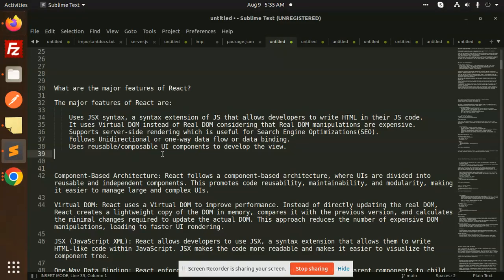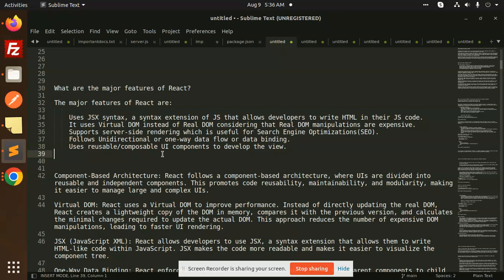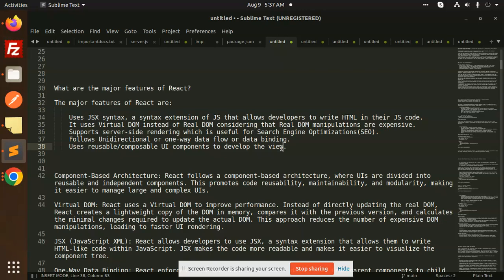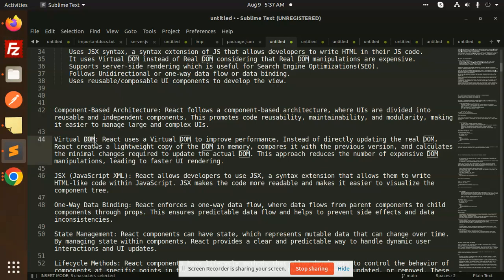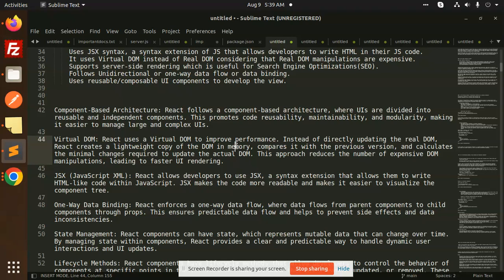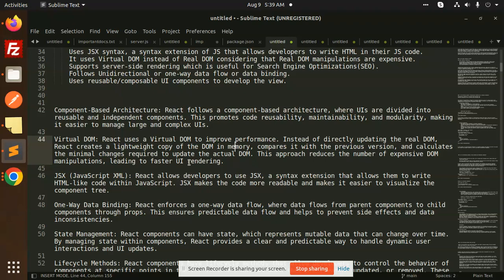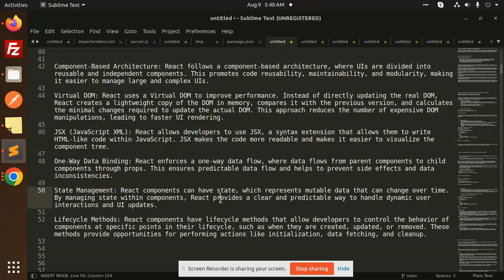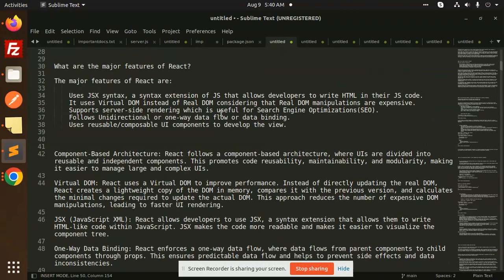React interview questions in Hindi #2 What are the major features of React?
The major features of React are:

    Uses JSX syntax, a syntax extension of JS that allows developers to write HTML in their JS code.
    It uses Virtual DOM instead of Real DOM considering that Real DOM manipulations are expensive.
    Supports server-side rendering which is useful for Search Engine Optimizations(SEO).
    Follows Unidirectional or one-way data flow or data binding.
    Uses reusable/composable UI components to develop the view.

Component-Based Architecture: React follows a component-based architecture, where UIs are divided into reusable and independent components. This promotes code reusability, maintainability, and modularity, making it easier to manage large and complex UIs.

Virtual DOM: React uses a Virtual DOM to improve performance. Instead of directly updating the real DOM, React creates a lightweight copy of the DOM in memory, compares it with the previous version, and calculates the minimal changes required to update the actual DOM.
JSX (JavaScript XML): React allows developers to use JSX, a syntax extension that allows them to write HTML-like code within JavaScript. JSX makes the code more readable and makes it easier to visualize the component tree.

One-Way Data Binding: React enforces a one-way data flow, where data flows from parent components to child components through props. This ensures predictable data flow and helps to prevent side effects and data inconsistencies.
State Management: React components can have state, which represents mutable data that can change over time. By managing state within components, React provides a clear and predictable way to handle dynamic user interactions and UI updates.
Lifecycle Methods: React components have lifecycle methods that allow developers to control the behavior of components at specific points in their lifecycle, such as when they are created, updated, or removed. These methods provide opportunities for performing actions like initialization, data fetching, and cleanup.Please do like share and comment if you like the video please do hit like and if you have any query please write it comment box

Nest